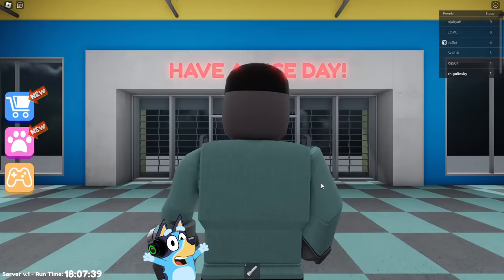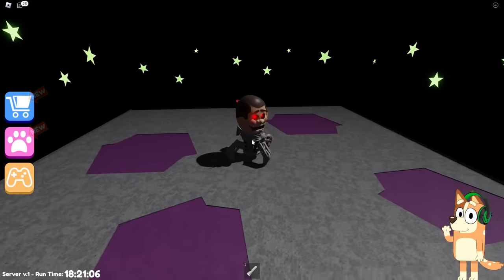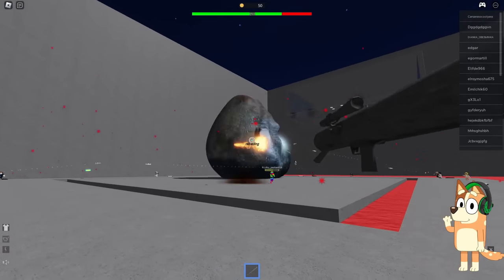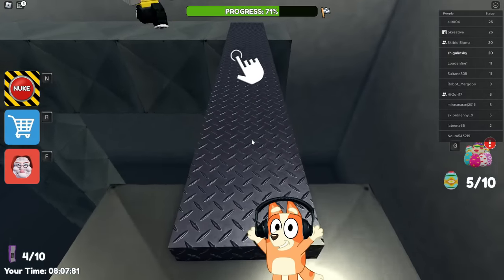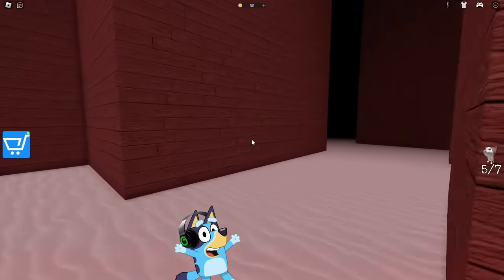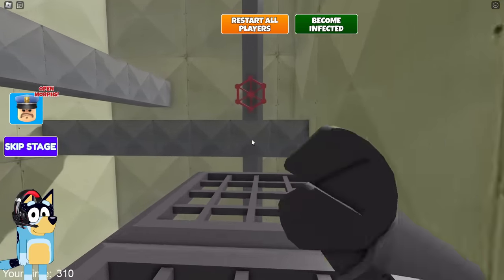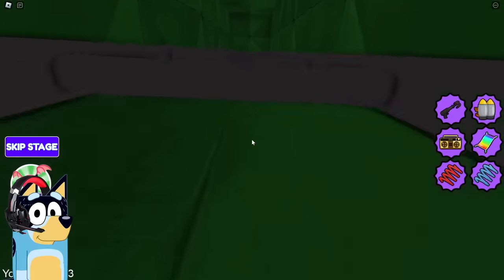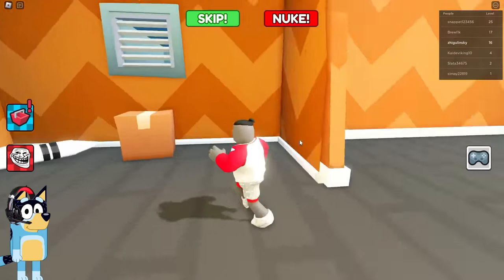Bluey & Bingo Escape FUNNY'S TOYSHOP!